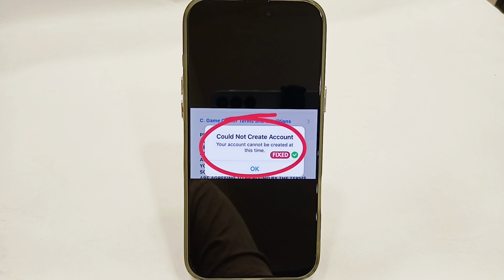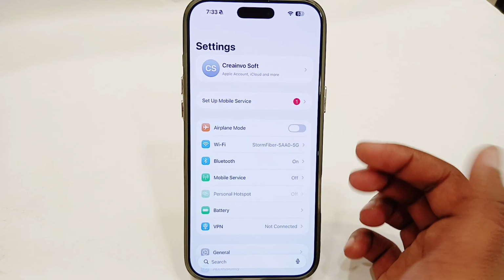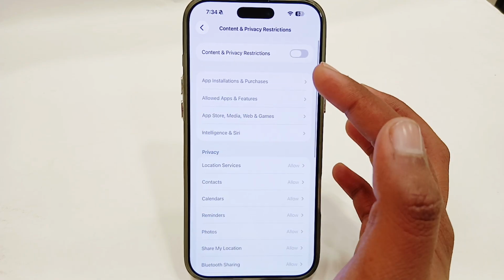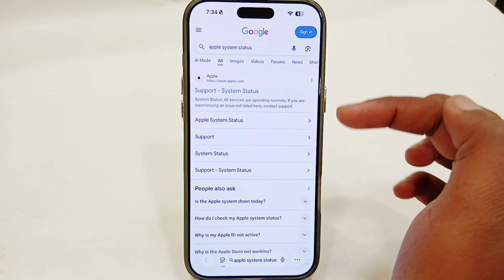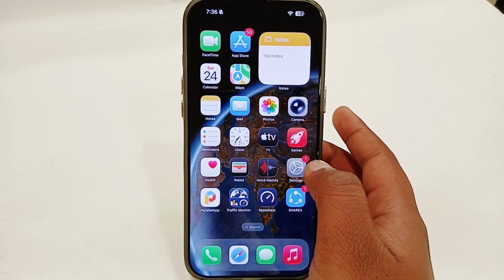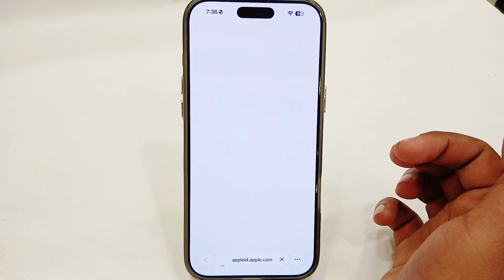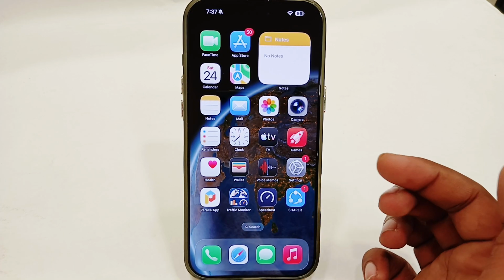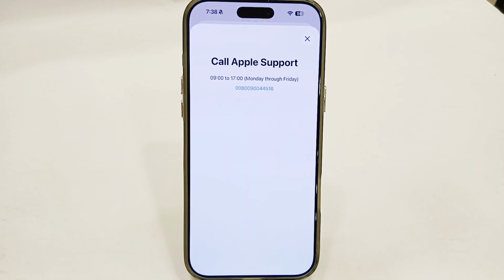How to Fix "Your Account Cannot Be Created at This Time"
Are you seeing the frustrating "Your account cannot be created at this time" error while trying to set up a new Apple ID? In January 2026, this "catch-all" message is often triggered by a mismatch in your Region Settings, a conflict with the new Apple Intelligence security layer, or simply reaching the lifetime limit of three Apple ID creations per device. Following the major server outages on January 20, 2026, many users are still facing "ghost" restrictions. Whether you're on the iPhone 17 or an iPad, this updated tutorial will show you the "Safari Web-Portal" bypass, how to clear your network's "Ghost IP" restriction, and the secret to using a different email provider to force the verification through.

In this video, we cover:

The "Device Limit" Explanation: Why Apple restricts you to creating only three accounts directly on one iPhone and how to bypass this by using a computer or the web.

The Safari Web-Portal Bypass: The #1 fix in 2026—how to go to account.apple.com to create your account in a browser, which avoids the on-device "Restrictions" bug.

Network & VPN Conflicts: Why the 2026 "iCloud Private Relay" or a VPN can flag your IP address as suspicious, and how switching to Cellular Data fixes the error instantly.

Date & Time Server Sync: Why a 30-second discrepancy on your iPhone 17 or 16 will crash the security handshake—and how to fix it with the "Set Automatically" toggle.

The "Email Provider" Trick: Why certain domains (like custom work emails) are being flagged in 2026 and why using a fresh Gmail or Outlook address often resolves the block.

Post-Outage Refresh: How to clear lingering connection errors following the January 2026 Apple service disruptions by performing a simple Force Restart.